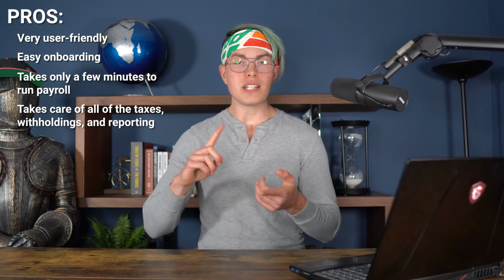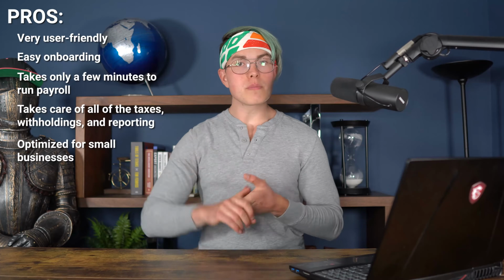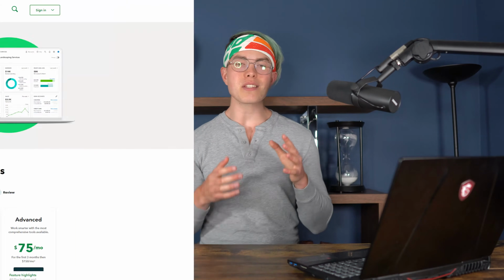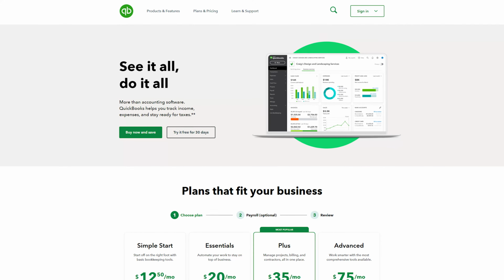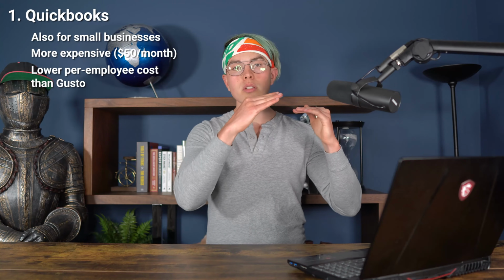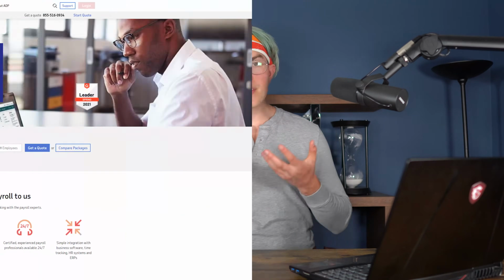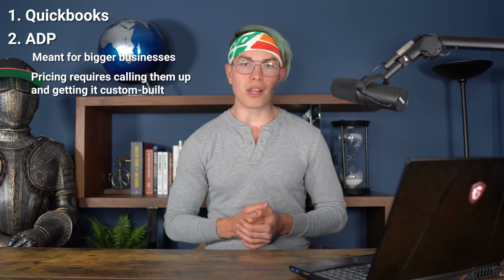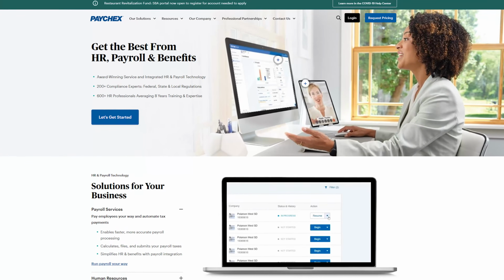What You MUST Know About Gusto Payroll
Gusto promises a way to run payroll for your S Corp simply and cheaply. But is Gusto the best way to pay yourself as an S Corp? Is Gusto legit? Or is it all just one big scam?

Gusto has been gaining significant popularity lately with people looking into forming S Corps. By promising a cheap and easy way to run payroll, many people are interested in what Gusto has to offer.

When you form an S Corp, you need to run payroll. And in most cases, you'll want to be using a payroll software like Gusto or Quickbooks. But what's the difference between all of the options? And where does Gusto Payroll stack up?

In this video, I'll break down how Gusto works, the comparison between Gusto vs Quickbooks, and whether Gusto is the best payroll software out there.

TIMESTAMPS
0:00 - Intro
0:15 - What is Gusto?
1:04 - Is Gusto a good option?
3:53 - 3 Main Gusto Competitors
4:03 - Quickbooks
5:16 - ADP
5:48 - Paychex
6:19 - What you MUST know about Gusto
7:20 - Outro

Thank you for the support!  Everything in this video is based on information we learned from online resources, our own experiences, and books we have read.  Please do your own research before making any important decisions.  You and only you are responsible for any and all digital marketing decisions you make.